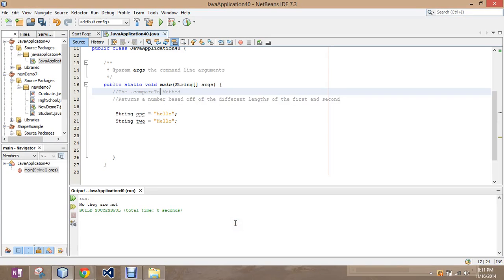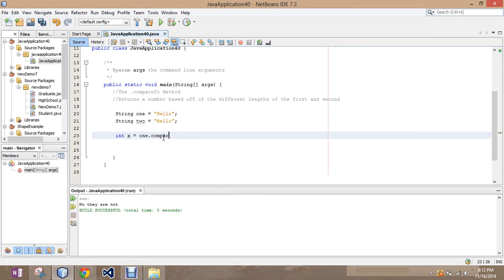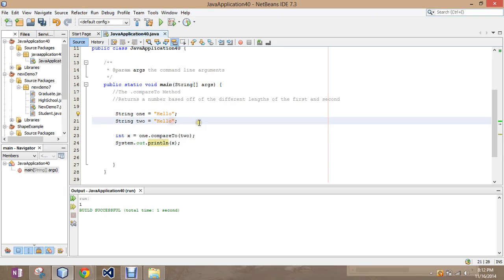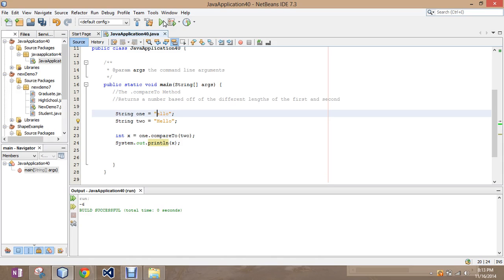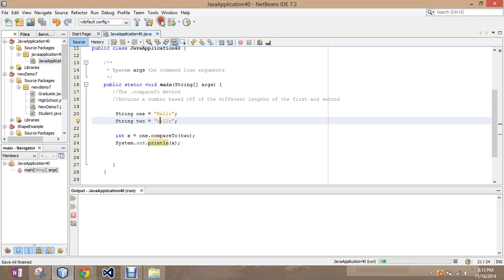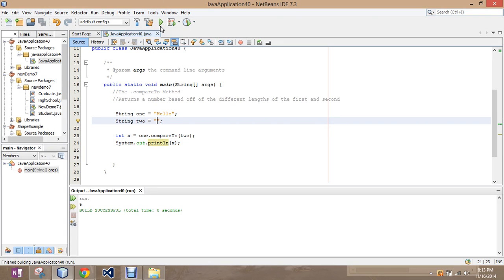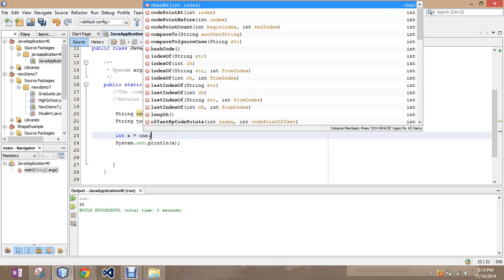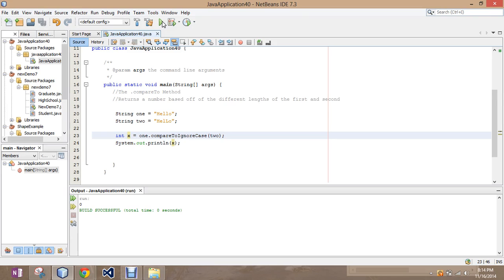String Class Java compareTo